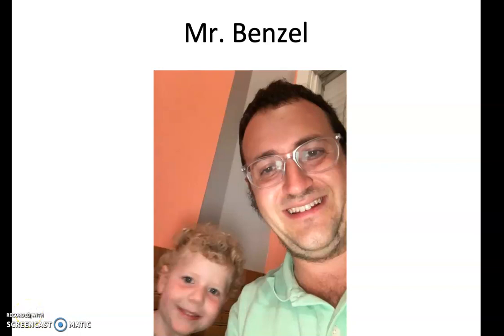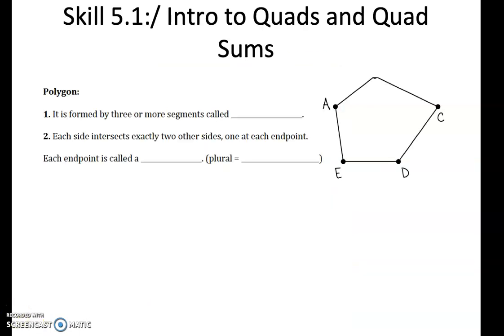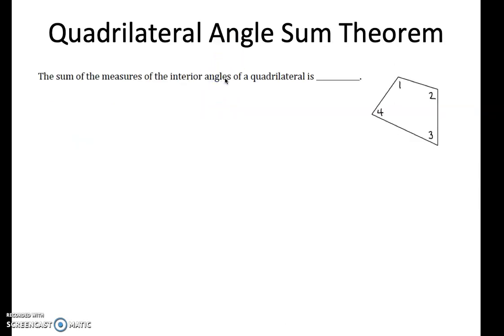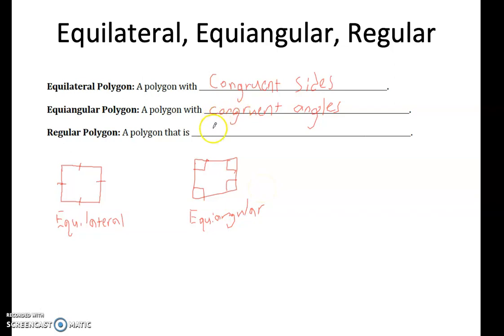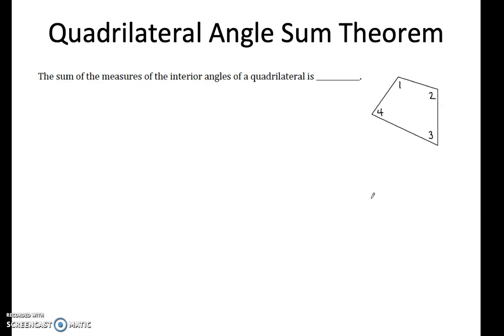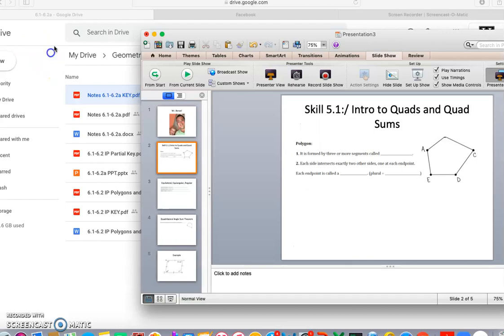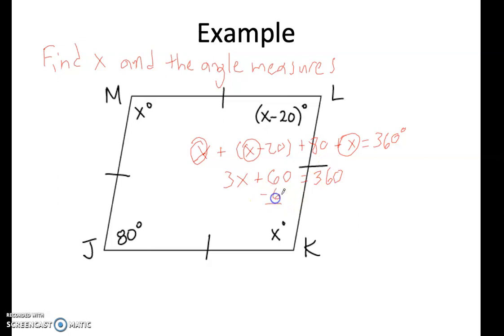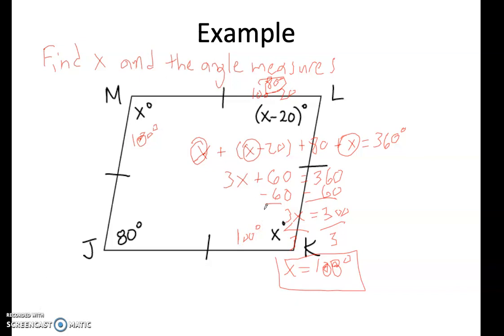Skill: 5 1 Quadrilateral Sum Theorem